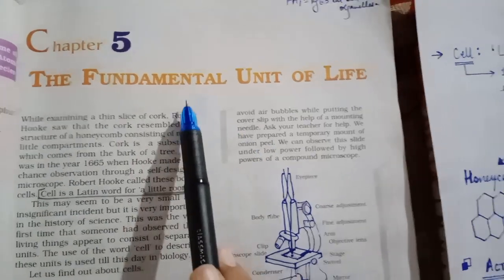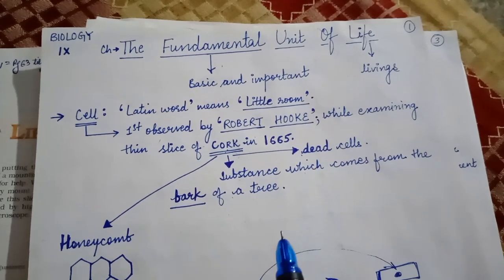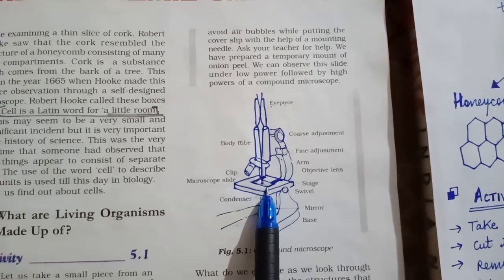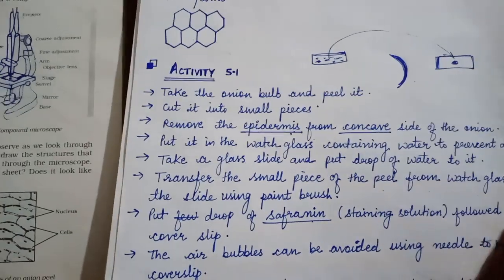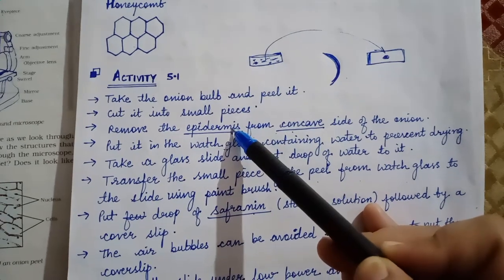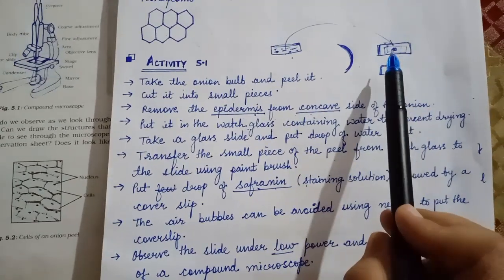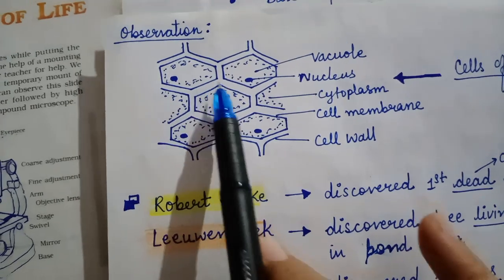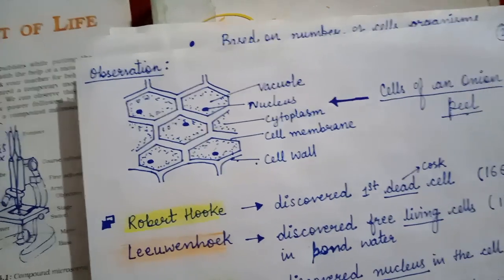The Fundamental Unit of Life : Cell